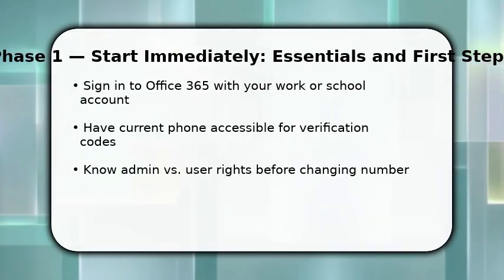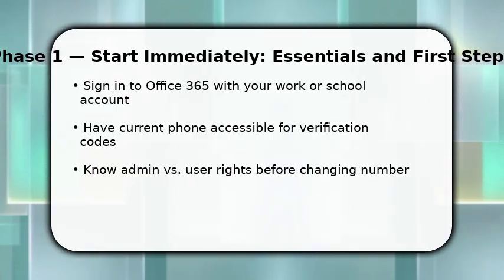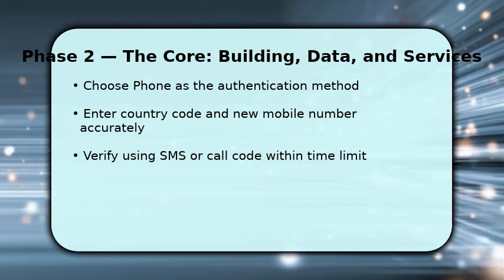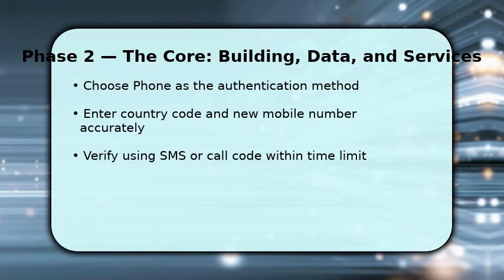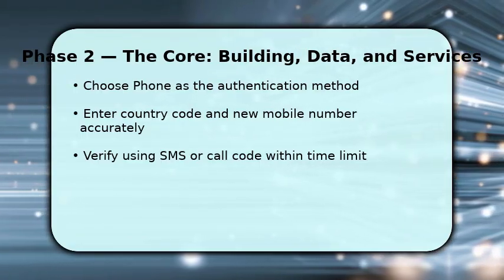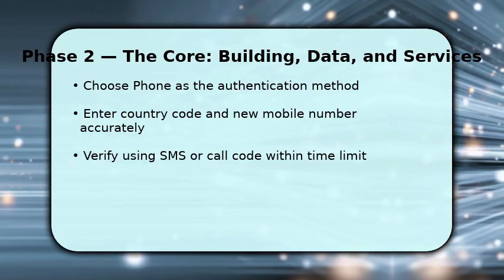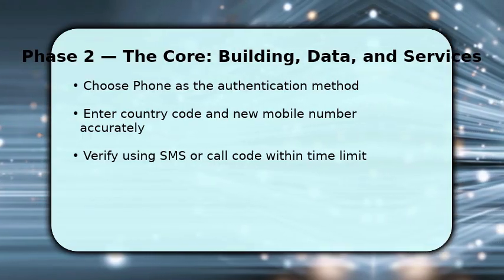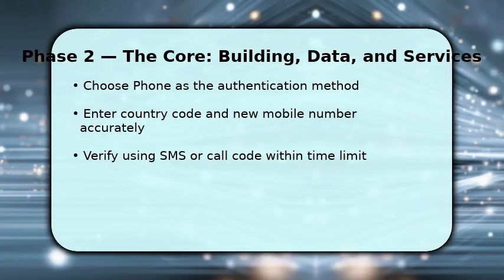How to Change Mobile Number in Microsoft Office 365 - Full Guide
How to Change Mobile Number in Microsoft Office 365 - Full Guide | 🔒 Surfshark VPN Deal — Stay private and secure. $1.99/mo + 3 Months Free ▸

Discover the step-by-step process of changing your mobile number in Microsoft Office 365 with our comprehensive guide. Whether you're updating for a new device or simply reorganizing contacts, this video will walk you through each necessary action to ensure seamless integration and continued accessibility within your account.

change mobile number, Microsoft Office 365, account settings, mobile phone update, contact management